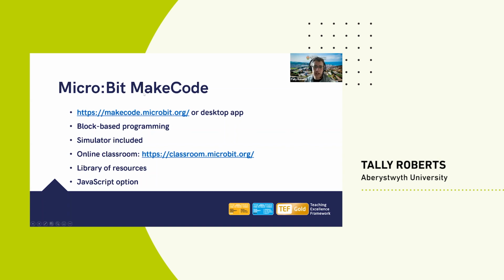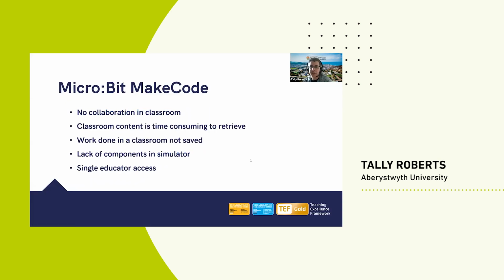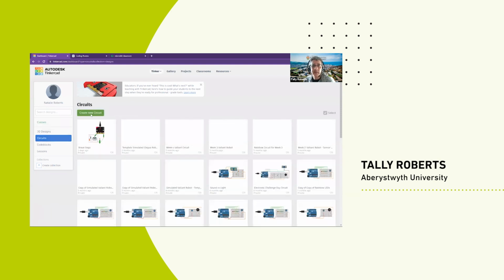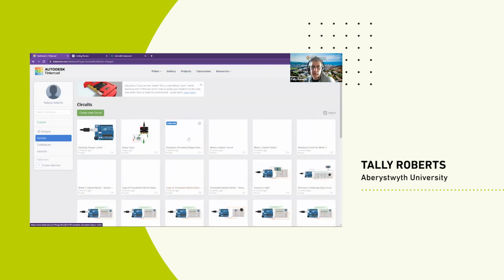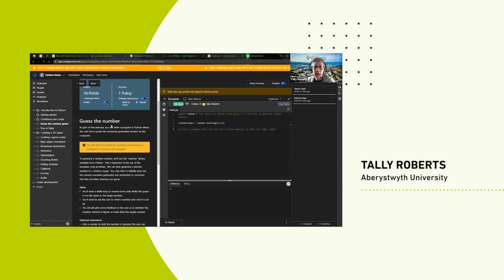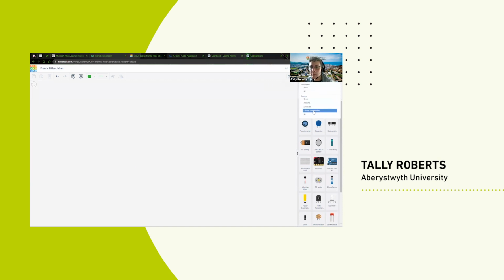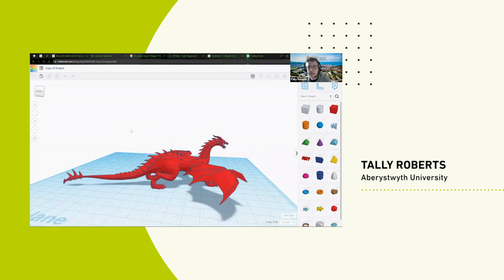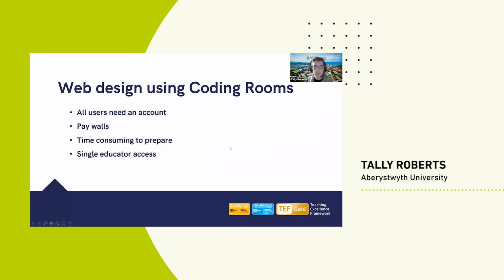Digital skills online tools for Parents and Educators - Mid-Wales Branch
This webinar will be discussing some of the free resources available to parents and educators for teaching and learning digital skills.
Leaning on her experience in developing workshops, lessons and classroom resources, Tally, an Outreach Officer at Aberystwyth University, will take you through her rapidly expanding online toolkit for delivery. Since the first COVID-19 lockdown was announced, many alternative teaching platforms were developed to help tackle the need to home-school entire classes, and even more to support parents.
We will discuss which of these platforms we have tested/adopted for teaching purposes and why. This webinar will include demonstrations of classrooms software, simulators, and online environments, that we have incorporated into teaching robotics, programming, electronics, and web development.